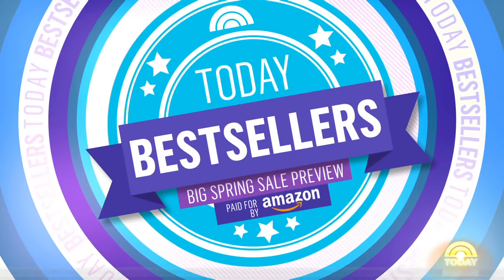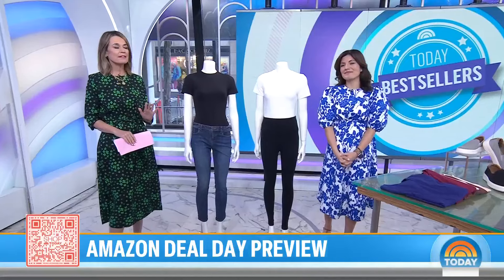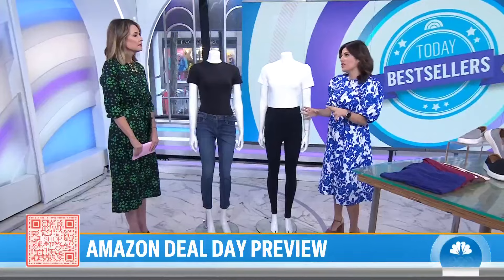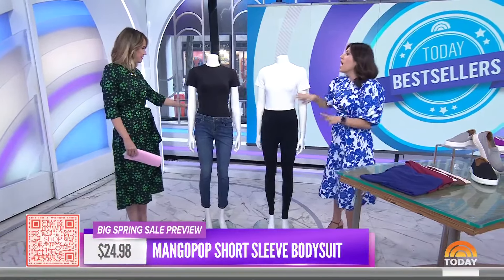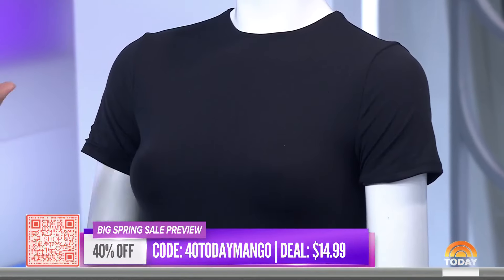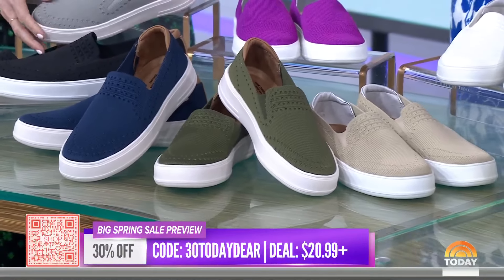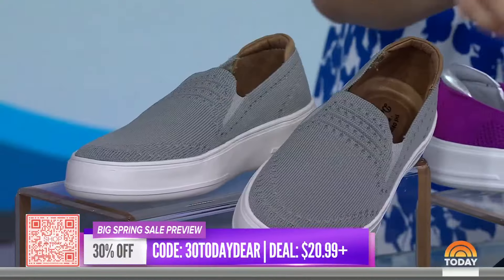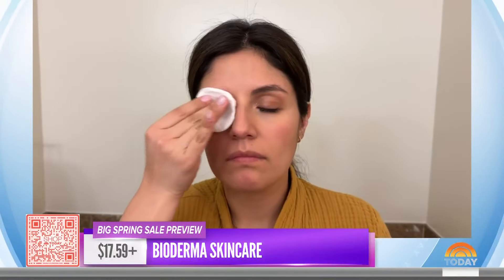Get an exclusive sneak peek at items going on sale on Amazon